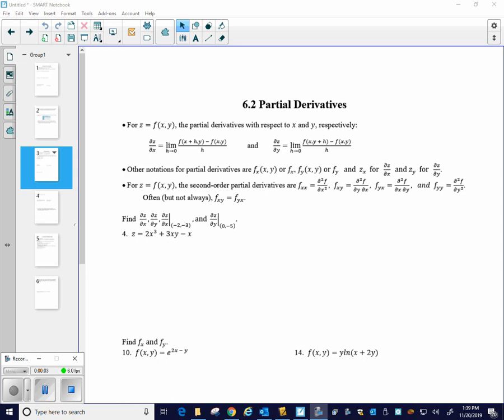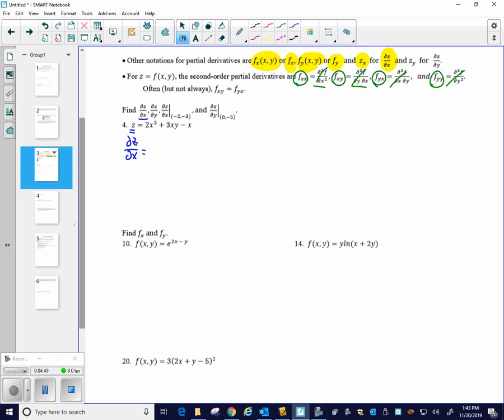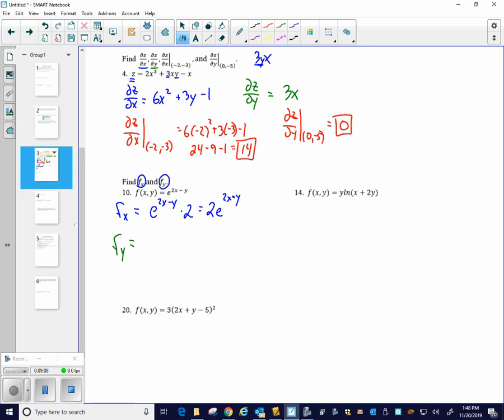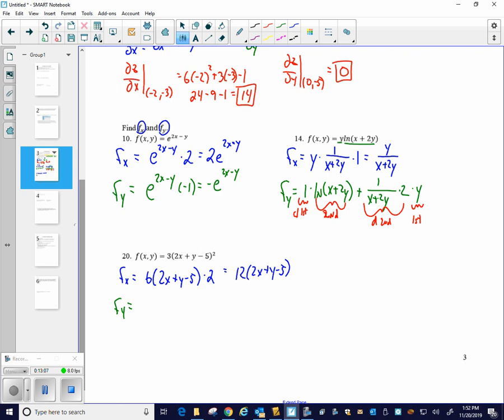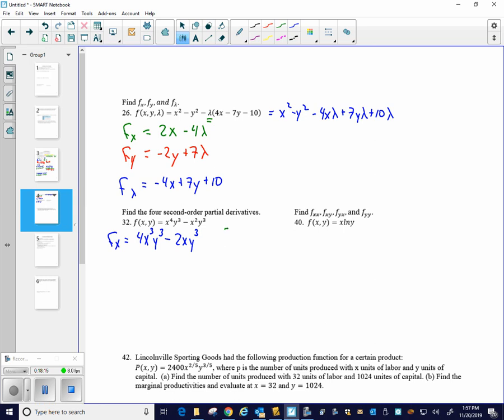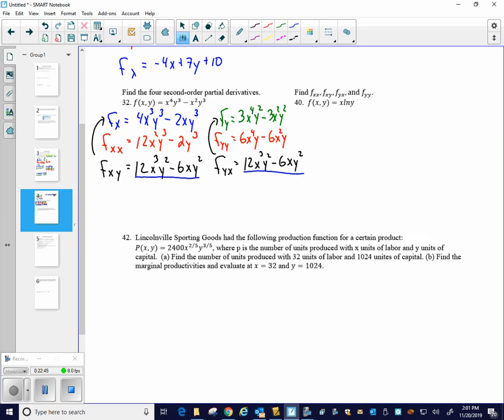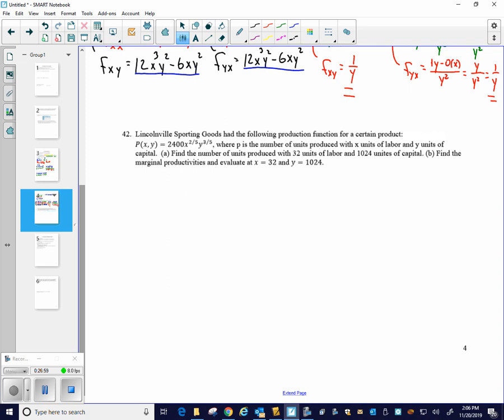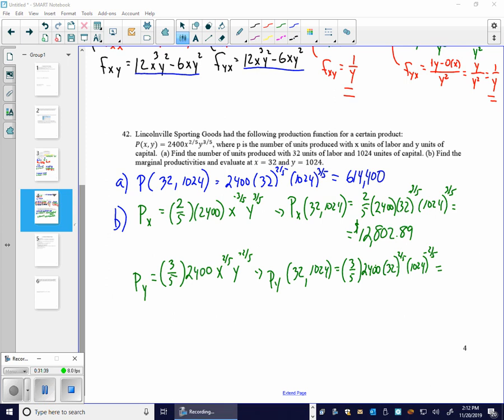6 2 video